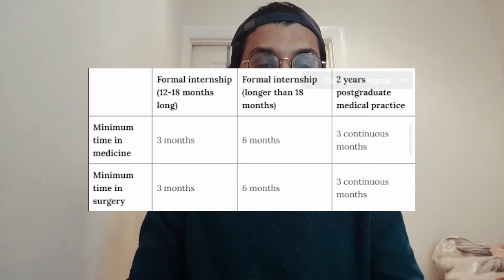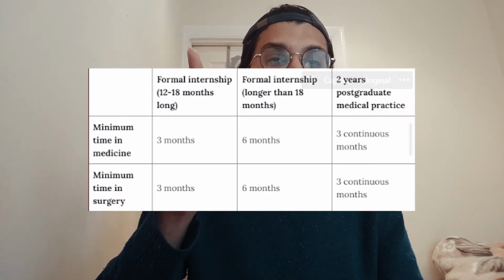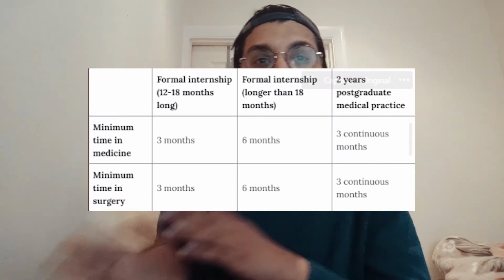HOW TO WORK AS A DOCTOR IN UK FOR AN IMG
Hey guys, Dr Samar here! In this video i describe the process to apply and get registration as a doctor in the UK. There are different routes to apply and i explain them as much as i can.
Time stamps:
English proficiency @01:40
Routes @04:22
Types of registration @13:55
CGS @16:55
Relevant links:
1. GMC criteria for internship
INTRO:
My name is Samar and i'm a medical graduate. I finished medical school last year in china and im pursuing my future goals here in london. Join me in my quest to become a surgeon one day InshaALLAH. Though right now, I am preparing for the plab exam, so thats step number 1 lol. Also I decided to make this channel to help and motivate other aspiring medics. YOU CAN DO THIS!!